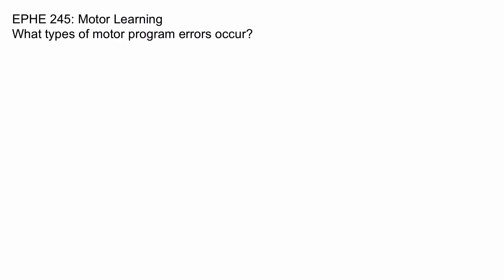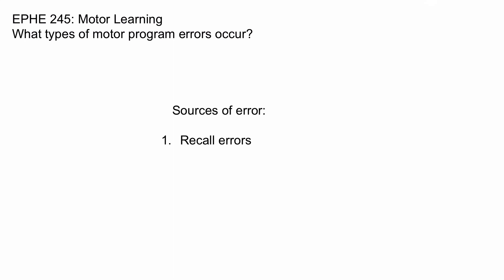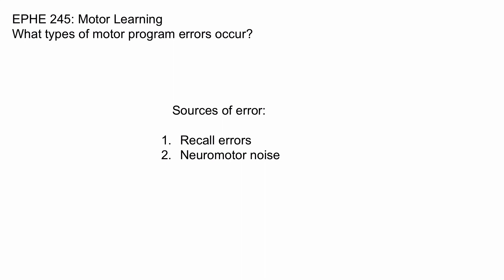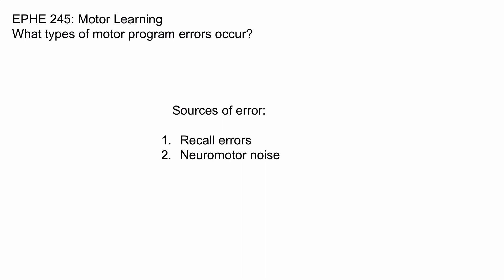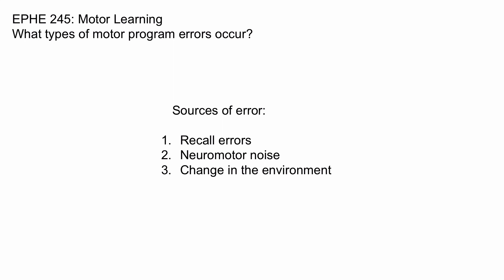Motor Program Errors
Lesson 4 Q4
What types of motor program errors occur?